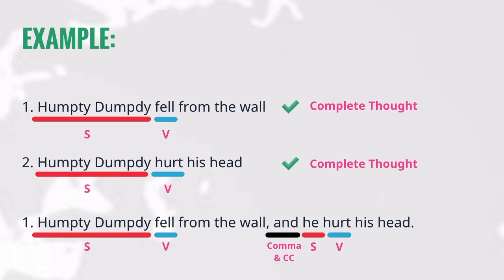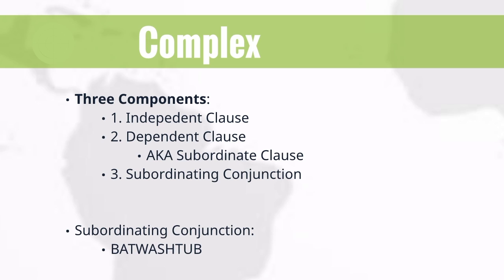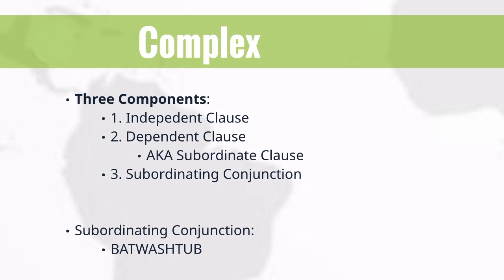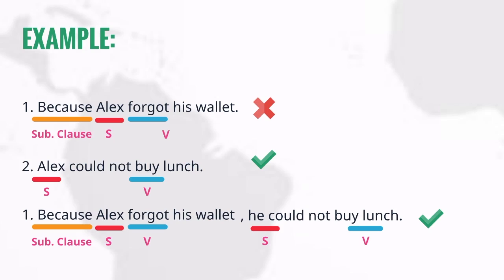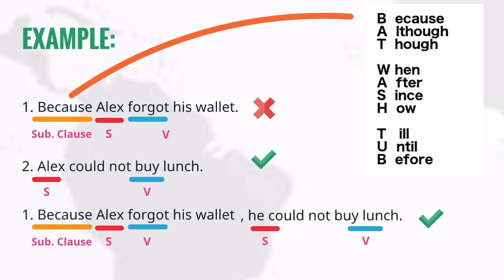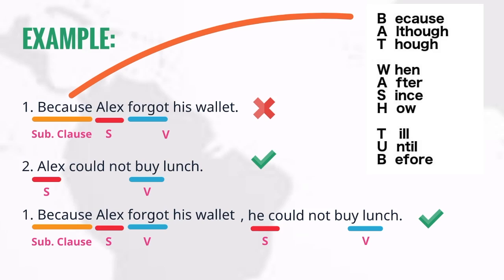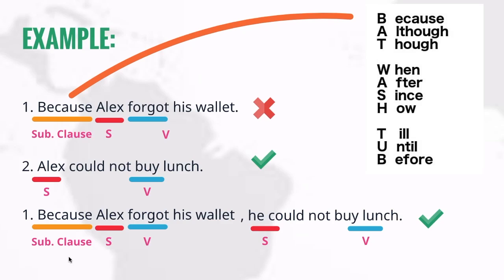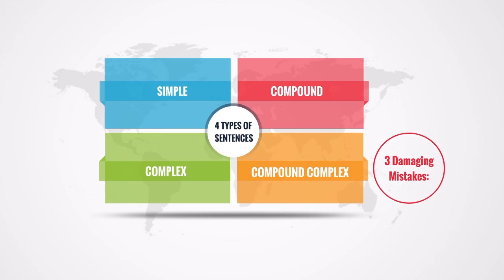Complex Sentences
This video is about Complex Sentences